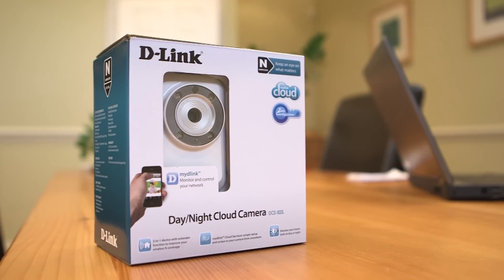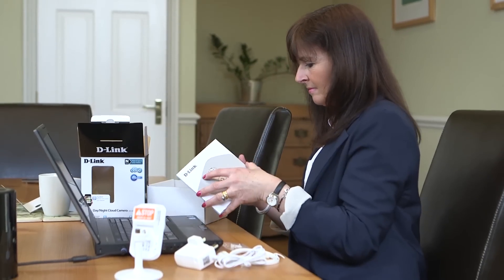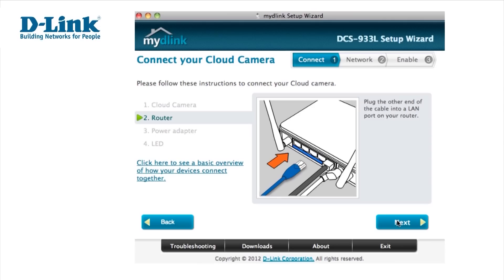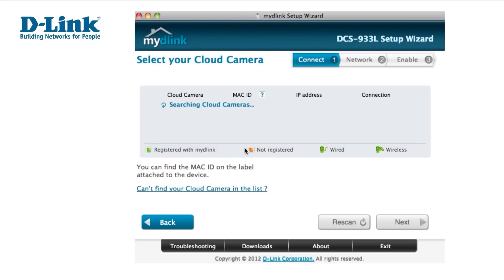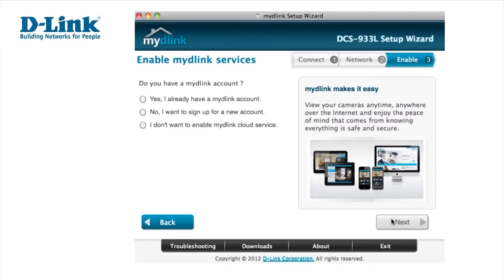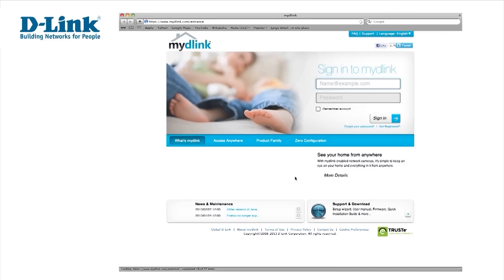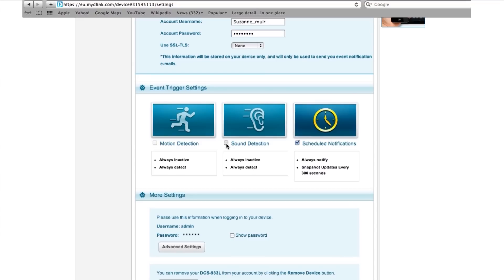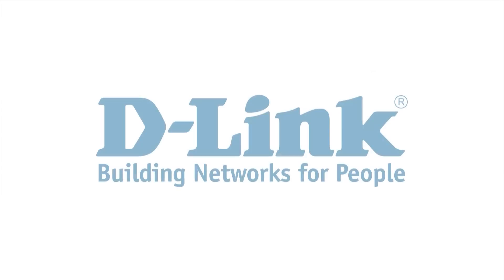D-Link DCS-933L Day/ Night Cloud Camera installation guide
The DCS-933L Day/Night Cloud Camera is a versatile surveillance solution for your home or office. Unlike a standard webcam, the DCS-933L is a standalone system that can transmits high quality video images, without the need of a computer. Furthermore, the built-in wireless extender function improves your existing wireless network to give your home or office a more complete wireless coverage.